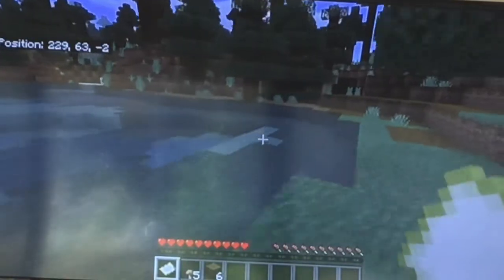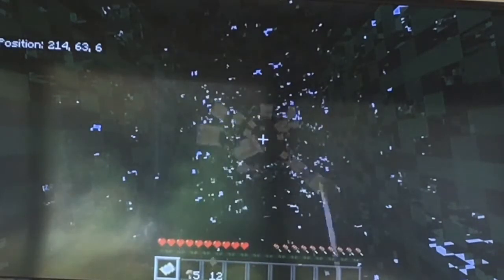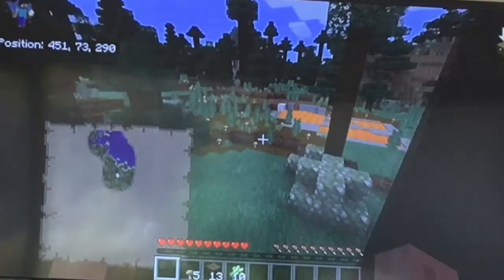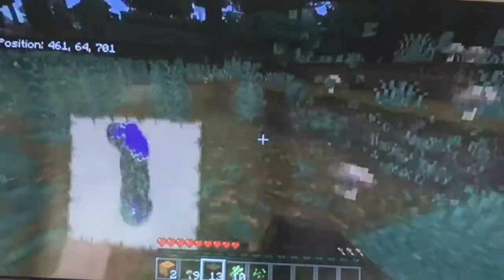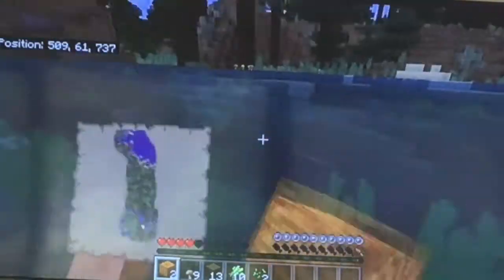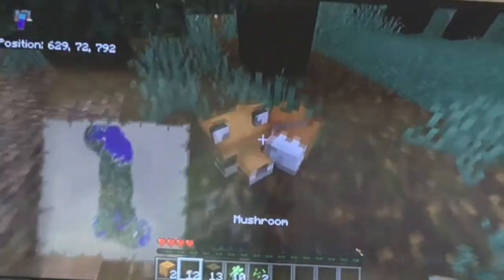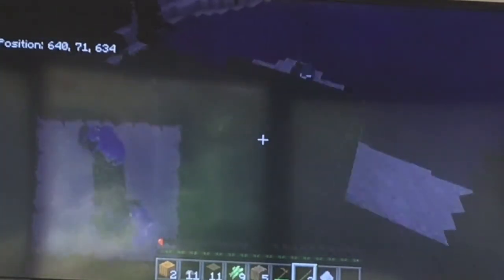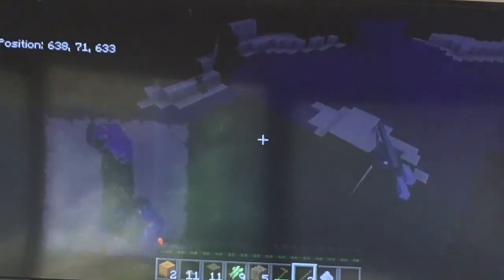Minecraft Item Nuzlocke #1: Pillager Outpost!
This is a Minecraft series I will be doing.

This was edited by Dathix